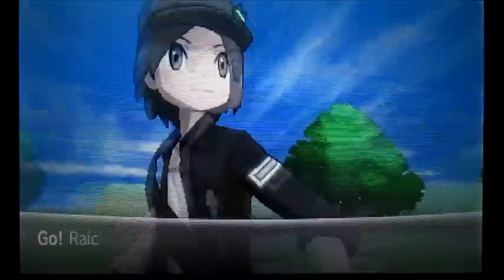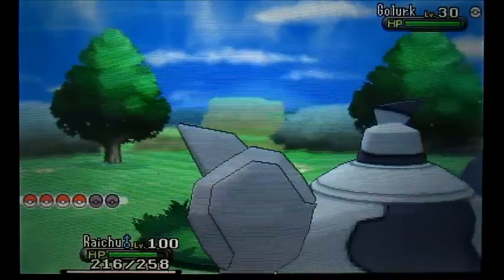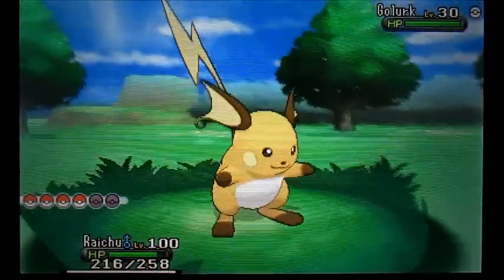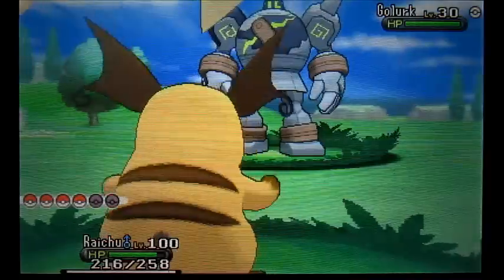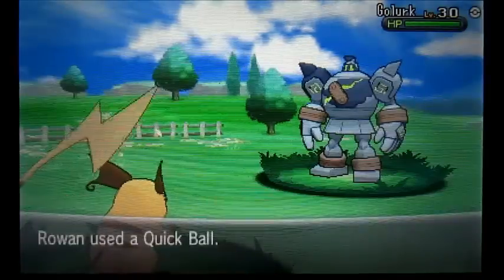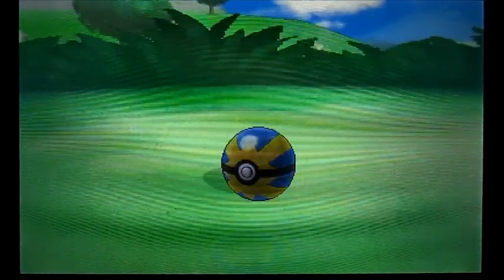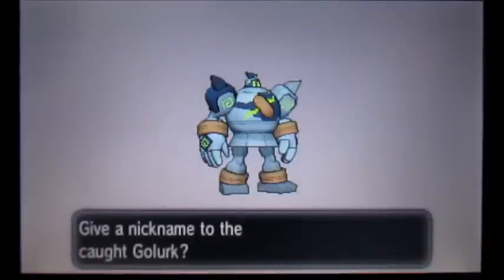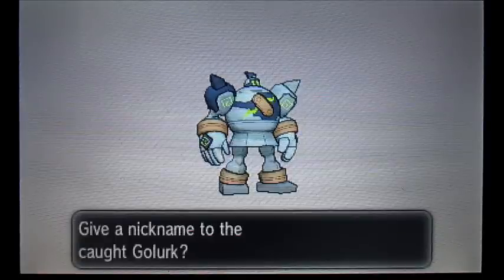Shiny Golurk in Friend Safari! (Pokemon X)